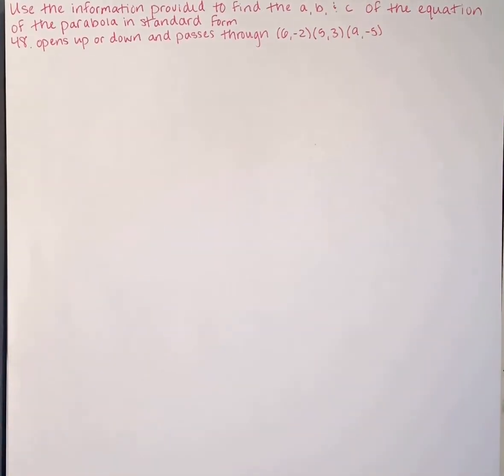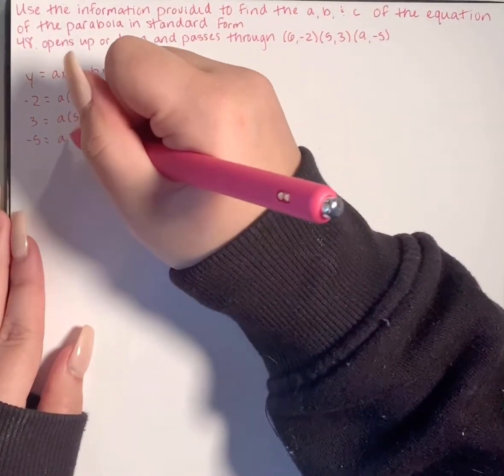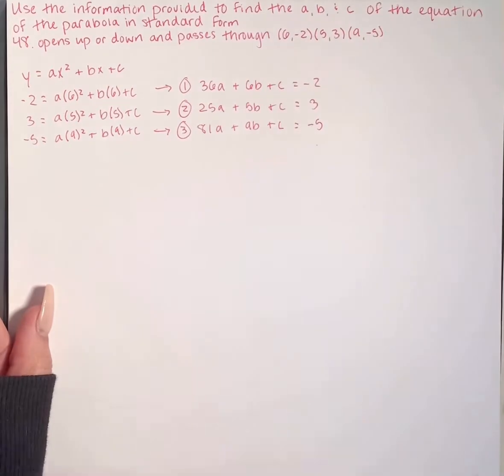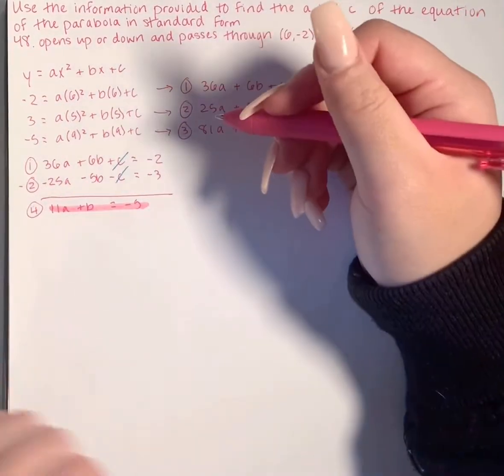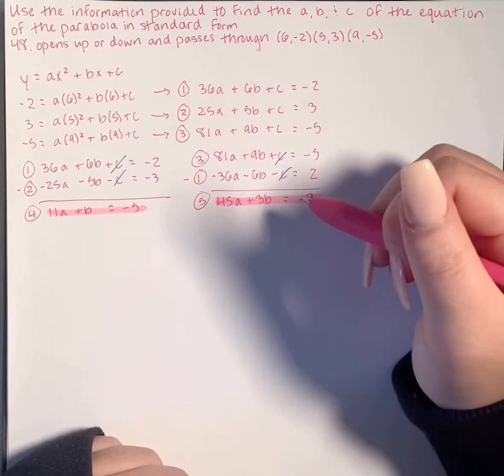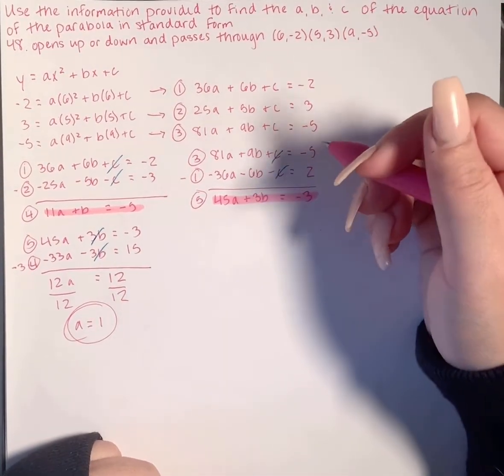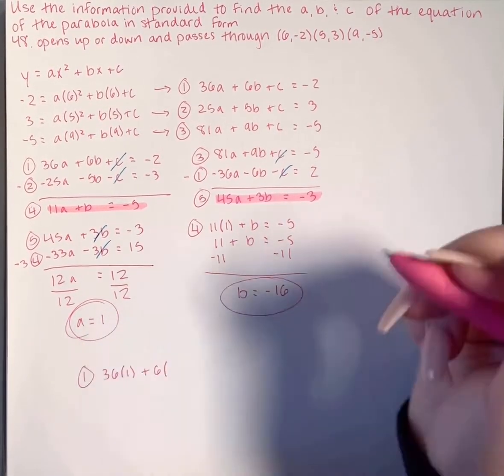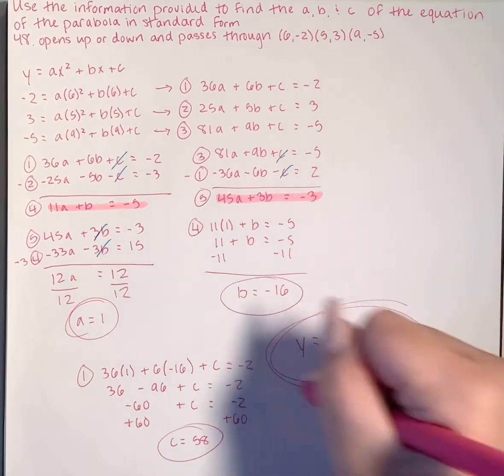December 10, 2020